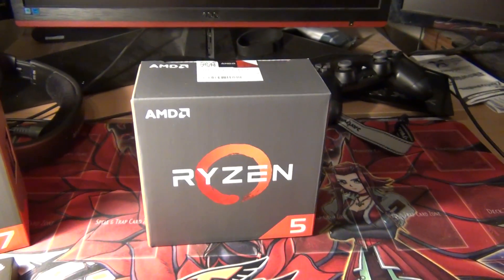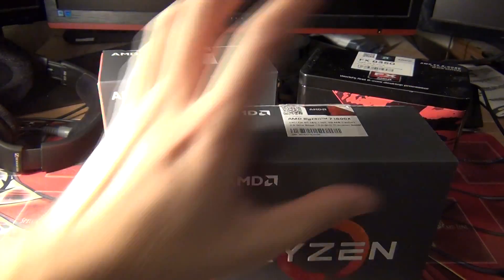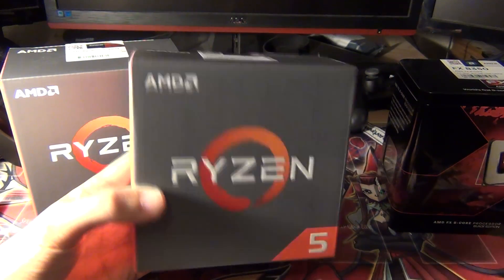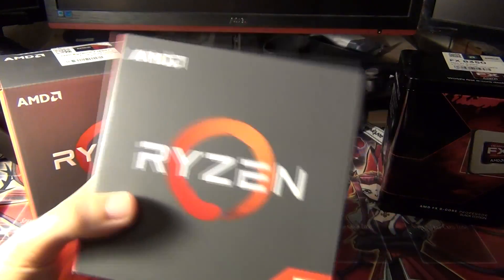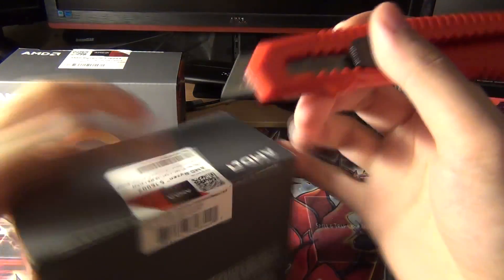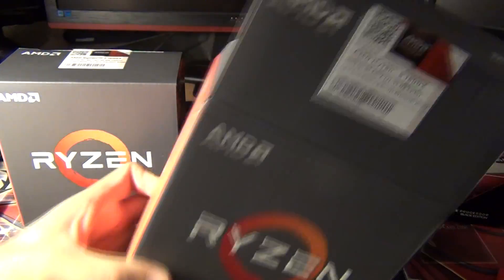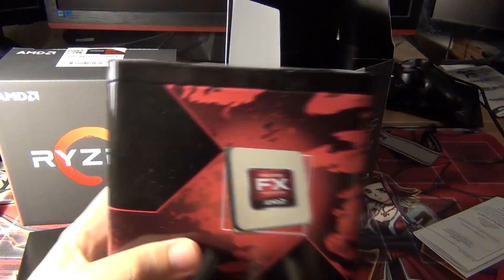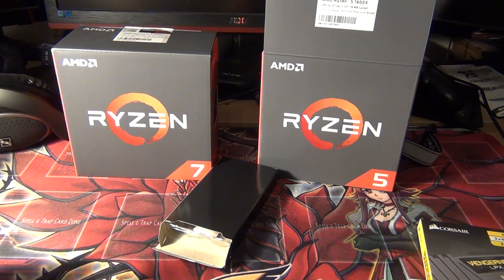Ryzen 5 1600X Unboxing and Overview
Here it is. Unboxing the best CPU of 2017. Behold the new Prince.